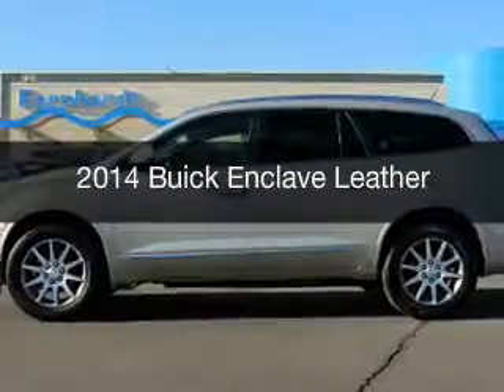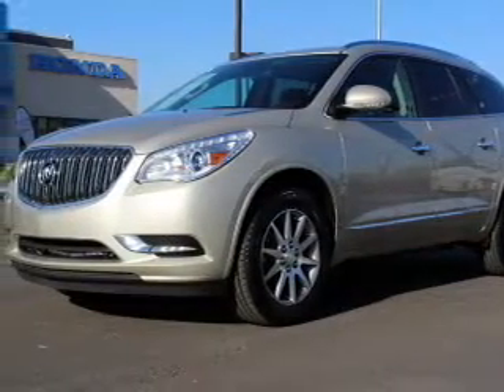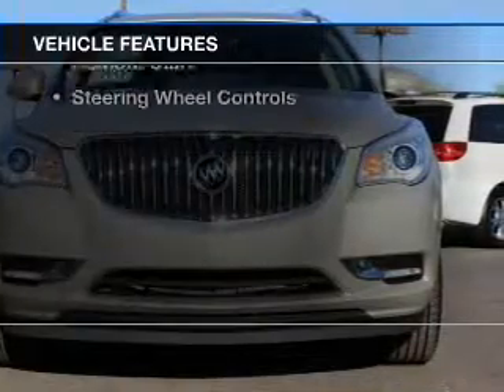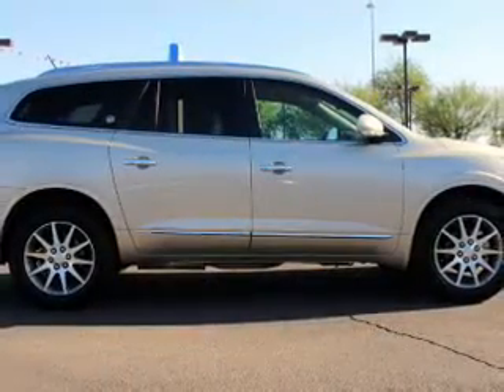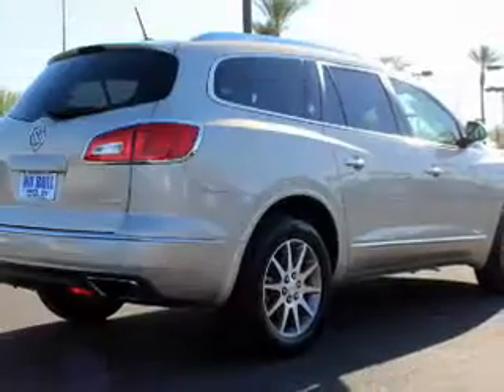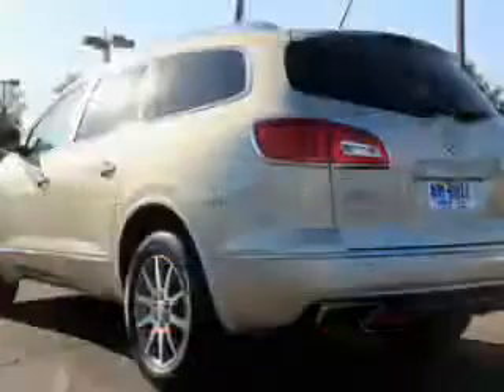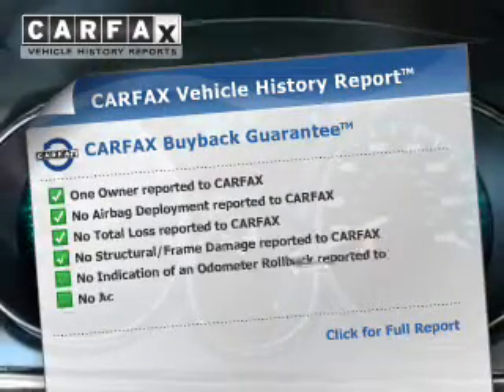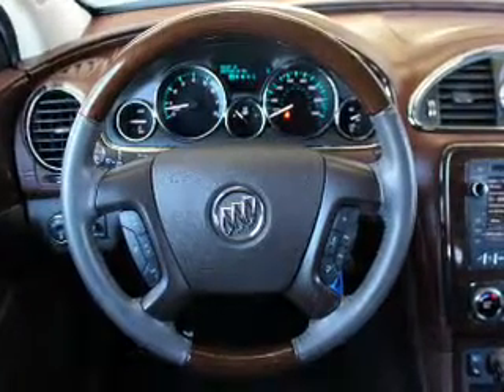2014 Buick Enclave - AVONDALE AZ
Year: 2014
Make: Buick
Model: Enclave
Trim: Leather
Engine: 3.6 liter V-6
Transmission: 6-Speed Automatic
Color: White
Mileage: 34708
Address:
10151 W PAPAGO FWY